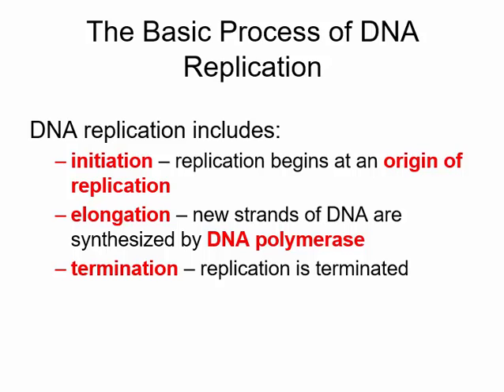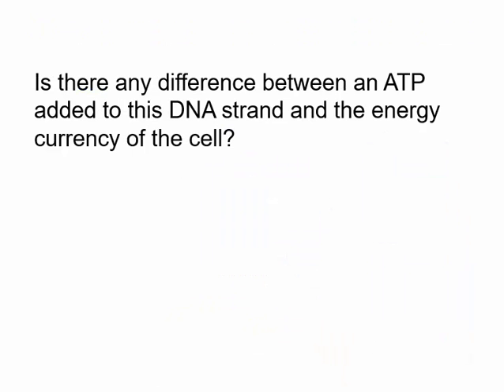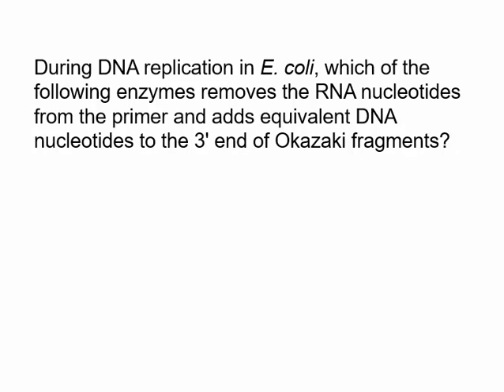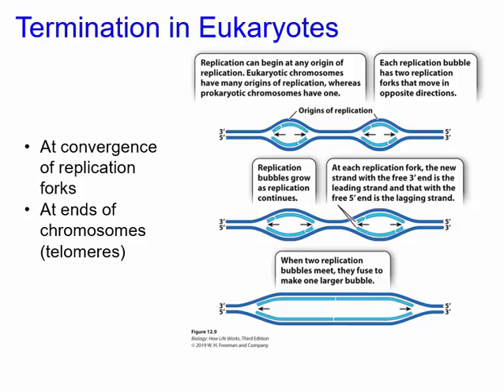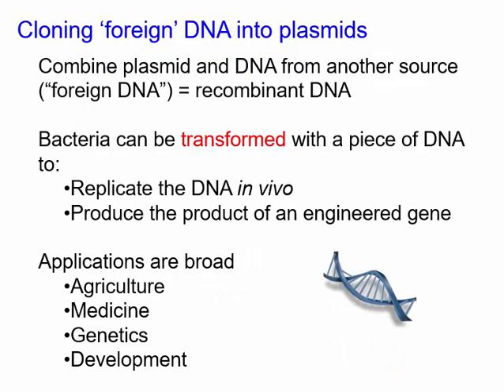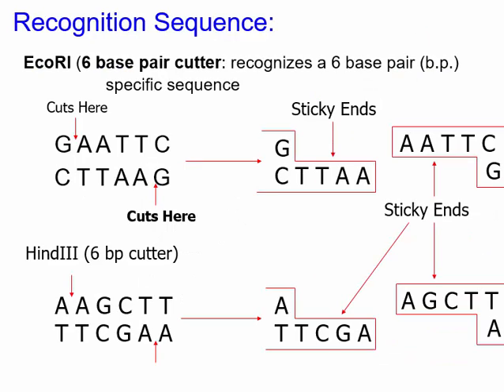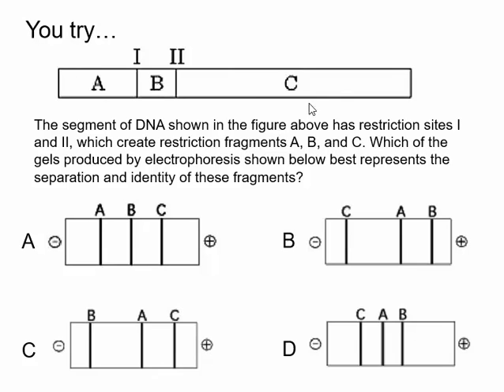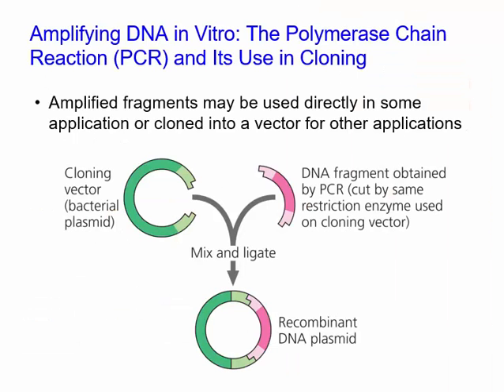EFB103 Chapter13 Part2